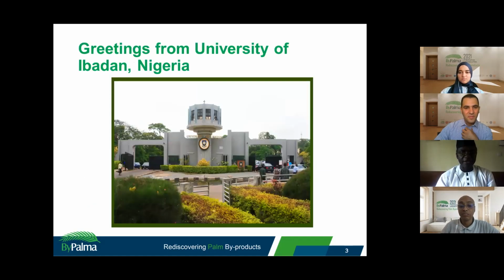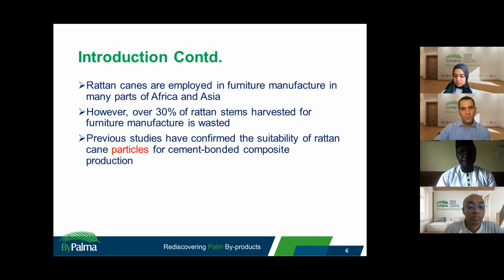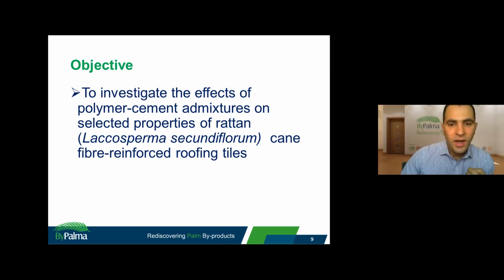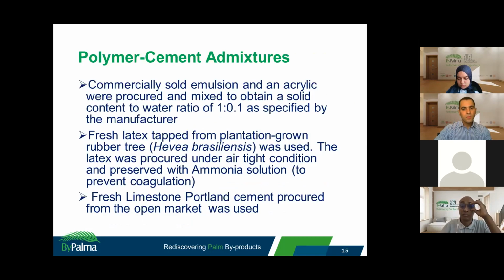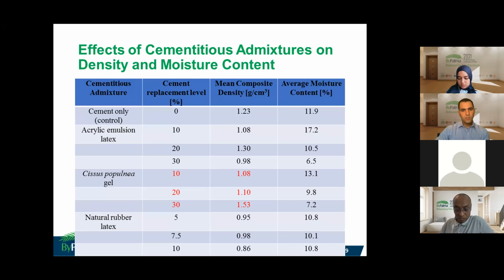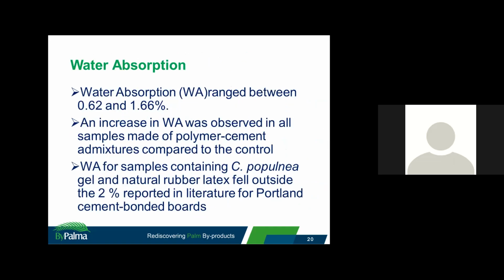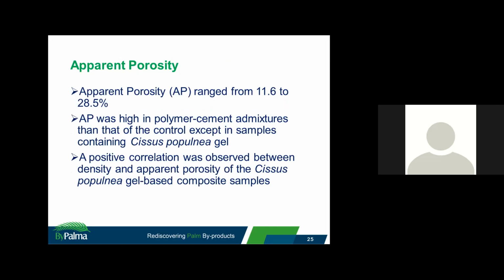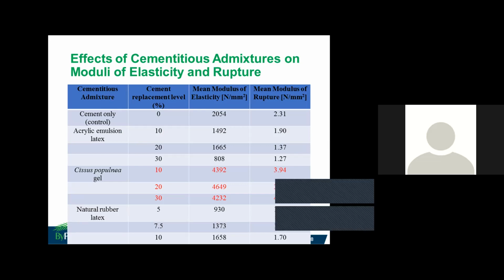EFFECTS OF PARTIAL REPLACEMENT OF CEMENT WITH SELECTED POLYMERS ON SORPTION AND MECHANICAL PROPERTIE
A. Olorunnisola
Dept. of Wood Products Engineering, University of Ibadan, Nigeria

Environmental concerns about CO2 emissions during Portland cement manufacture have drawn attention to the need to minimise cement consumption. Mixing cement with relatively cheap and readily available polymers is one way of addressing the challenge. This study, therefore, investigated the effects of polymer-cement admixtures on selected properties of rattan cane fibre-reinforced roofing tiles. Mature rattan (Laccosperma secundiflorum) canes were sun-dried and hammer-milled. The fibres were treated with dilute NaOH (10% w/v). Three polymeric materials were used in polymer-cement admixtures- Natural Rubber Latex (NRL); Cissus populnea Gel (CPG) extracted from the stem of cissus plant; and Acrylic Emulsion Latex (AEL), a synthetic paint. Triplicate samples of 160 x 50 x 6 mm composite tiles were produced with 3% fibre content using 0.5 cement/water ratio. Based on preliminary studies, cement was partially replaced (w/w) with 5,7.5, 10% NRL;10, 20%, 30% AEL; and 10,20,30% CPG in different composite samples cured under wet conditions for 28 days. The density, Water Absorption (WA), Thickness Swelling (TS), Apparent Porosity (AP), Modulus of Elasticity (MOE), and Modulus of Rupture (MOR) of the samples were determined using standard methods. Composite densities ranged between 0.86 and 1.23gc/m3. All the three polymers, particularly NRL, significantly reduced the density (p≤ 0.05). WA ranged between 0.62 and 1.66%. Though CPG significantly increased WA, the values still fell within acceptable limits. TS (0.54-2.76%) was relatively low. AP (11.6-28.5%) was also relatively low except in samples containing AEL. The MOE (930-4649N/mm2) and MOR (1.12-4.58N/mm2) were within acceptable limits. However, NRL had negative, while CPG had positive effects on both strength properties with CPG increasing the MOE and MOR by approximately 100% of the control sample values. It was concluded that relatively strong and dimensionally stable rattan fibre-reinforced roofing tiles can be produced with CPG-Cement admixtures at cement replacement levels of up to 30%.